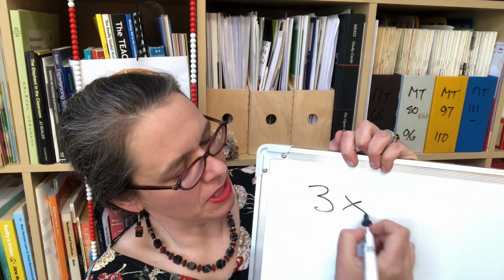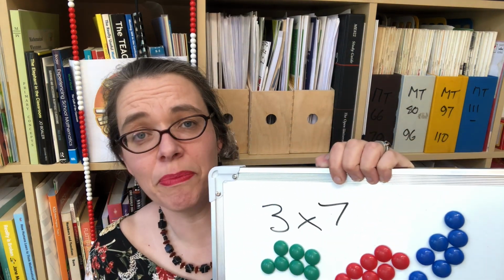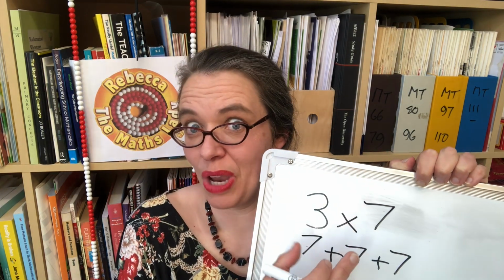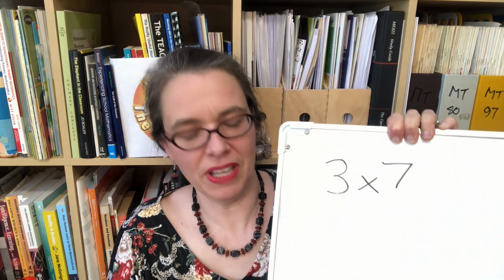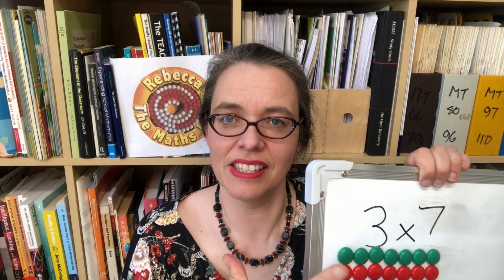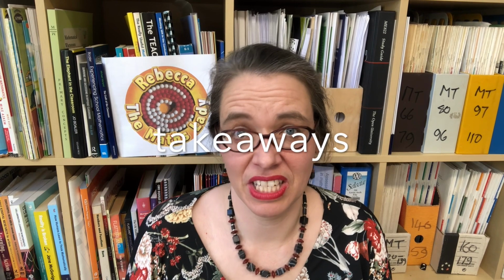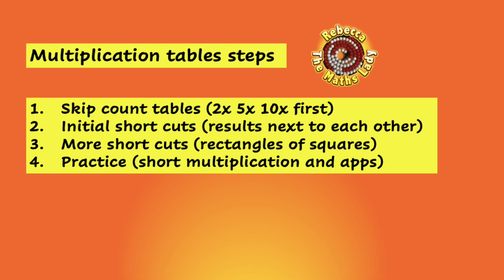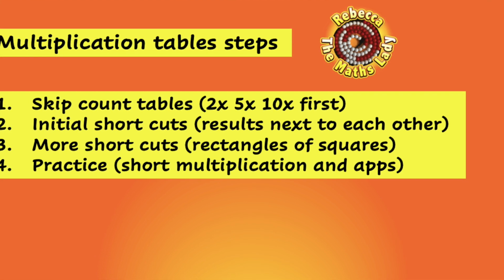Foundations of multiplication (including tables)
How to help your child establish firm foundations in their understanding of multiplication and become fluent with their tables.
Why is it commutative?
What is skip counting and why is it important?
How do children develop tables short cuts?
Why do we use rectangles of squares (array) for multiplication?
How do we help children achieve fluency with their tables results?